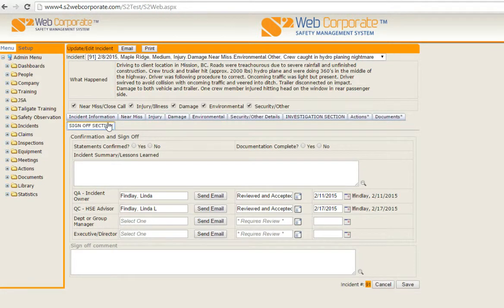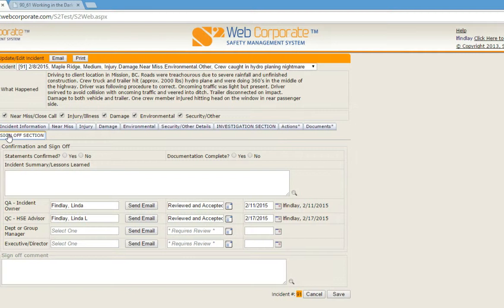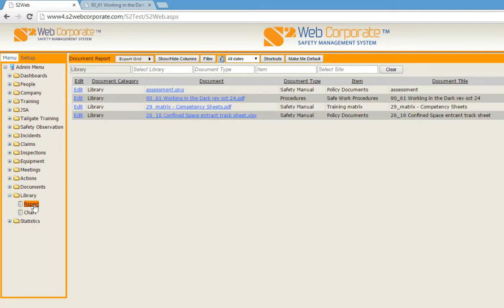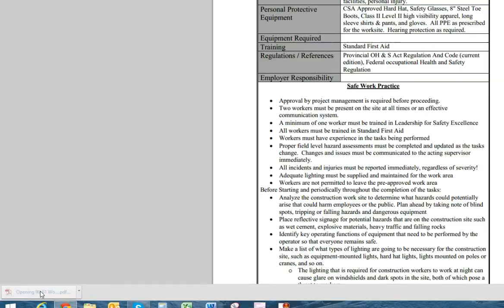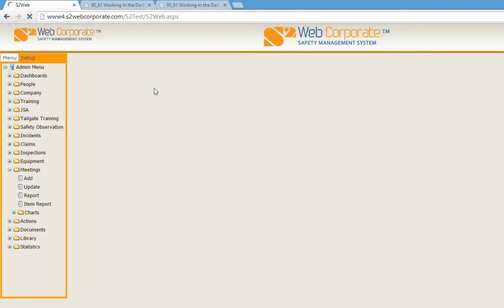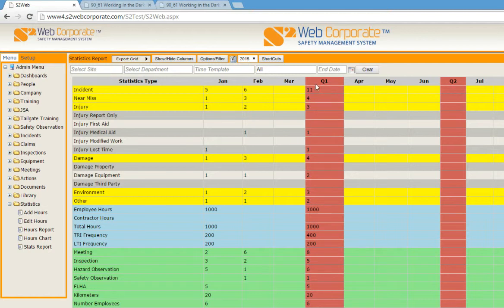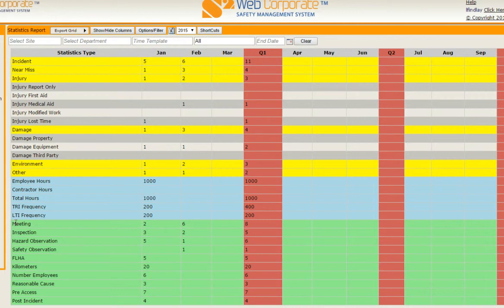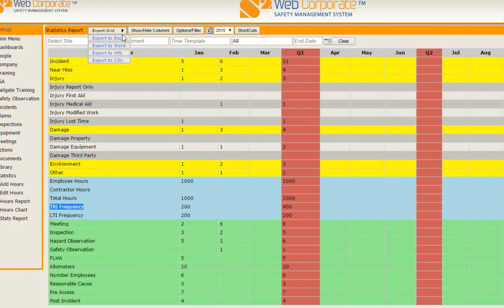S2Web Corporate - Incident Digital Sign Off, Library Module, and Statistics Module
Safety Management System S2Web Corporate built by Spence Software showing Incident Digital Signature, the Library Module for your Safety Manual; and LTI/TRI Calculations in the Statistics Module.